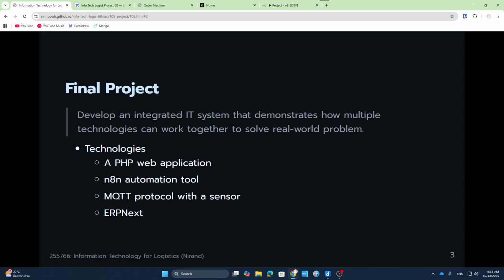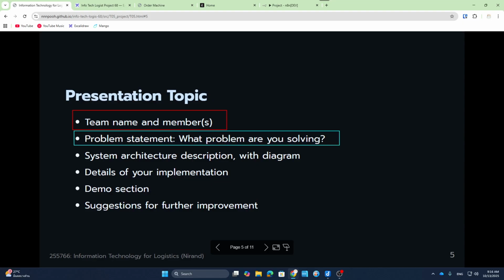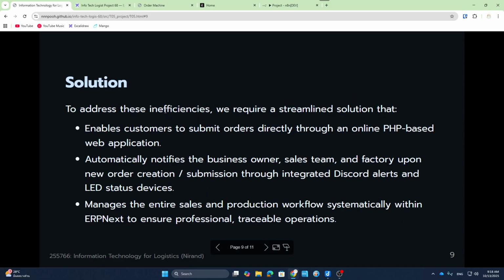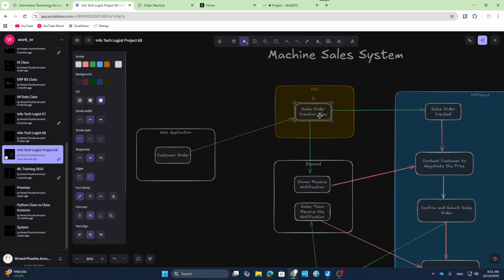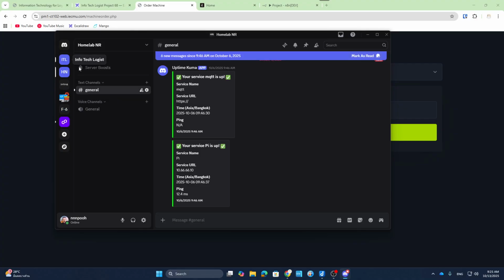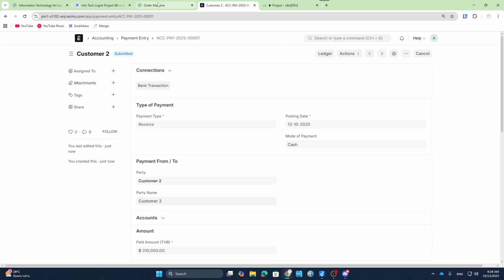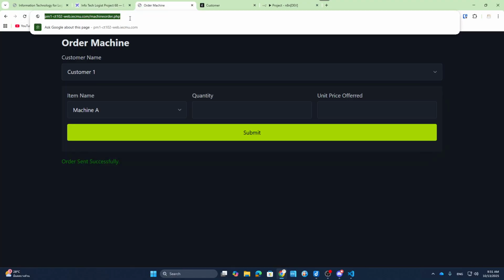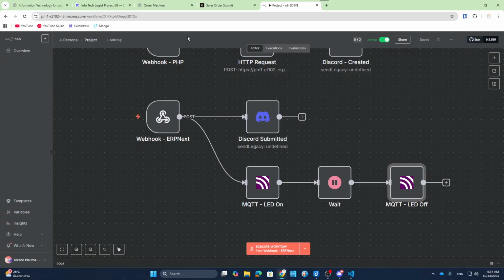Info Tech Logist 68: Final Project